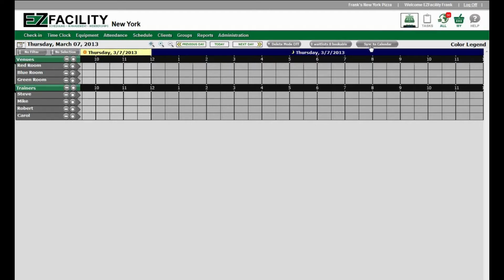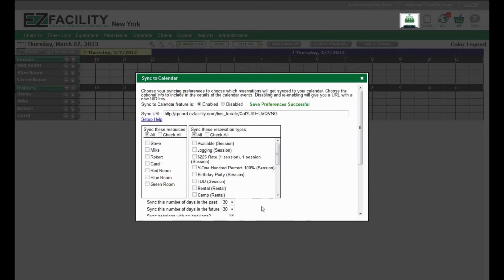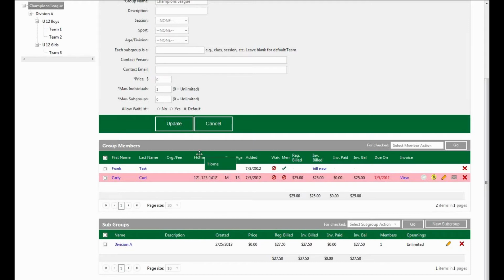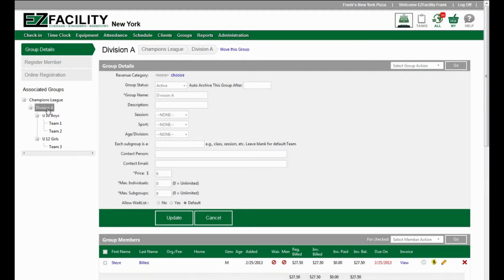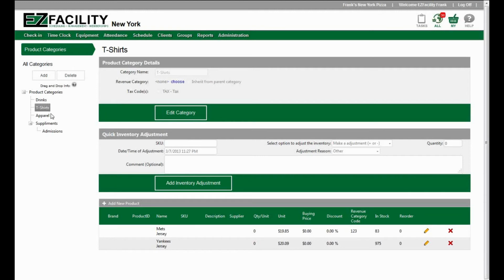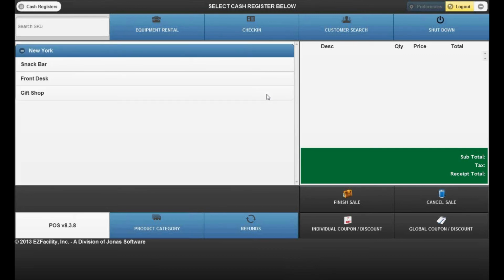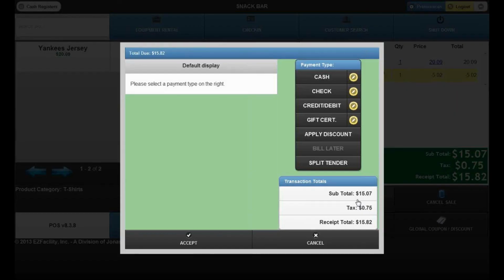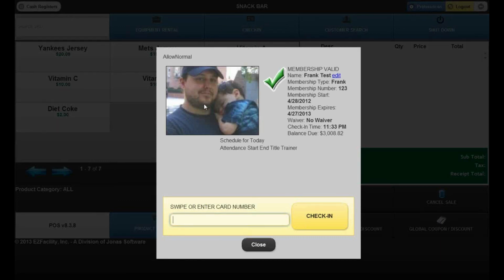Webinar: March 2013 Update | EZFacility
We're very excited to show off some of the Big Changes that will be coming to EZFacility's TMS platform, with an expected release in the evening of Sunday, March 17 in the US, Monday Morning the 18th in the UK.
The three major components we'll be discussing are: the Calendar Sync, the new Groups and Subgroups pages, and our totally revamped Point of Sale.
Keep in mind that this is just the first round of upgrades to these systems, which serve as the foundation for what is to come.  Over the next weeks and months, you'll see a steady stream of new features that build upon the changes coming in this release.
These updates are based on the feedback we've received in our Suggestion Box, so we encourage everyone to keep sending in their great ideas that we can use to make EZFacility even better.